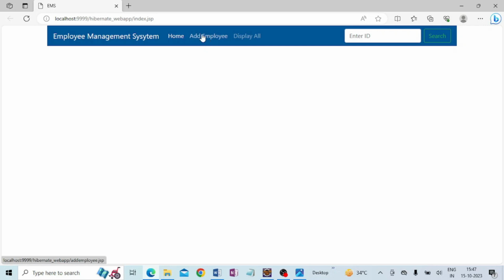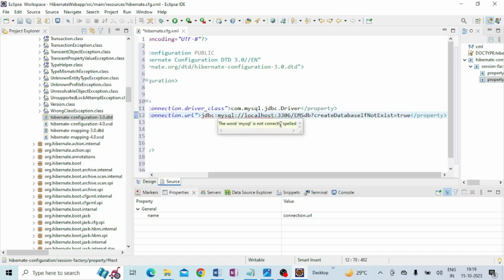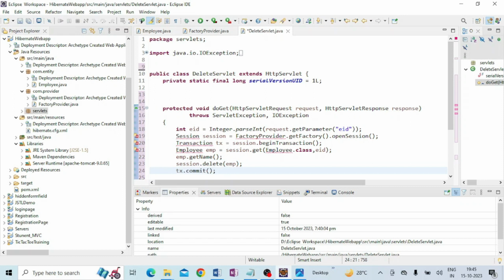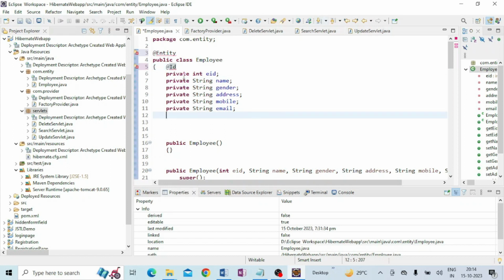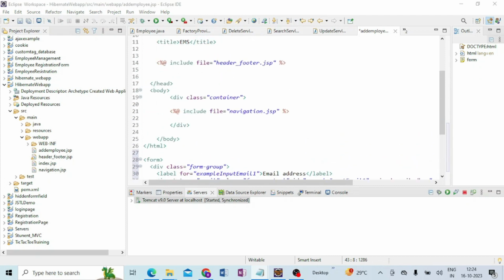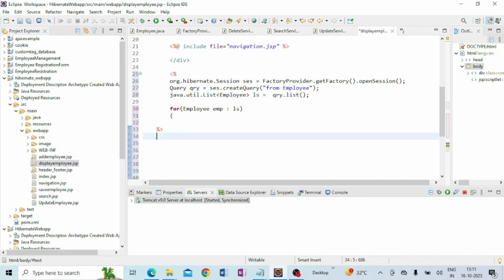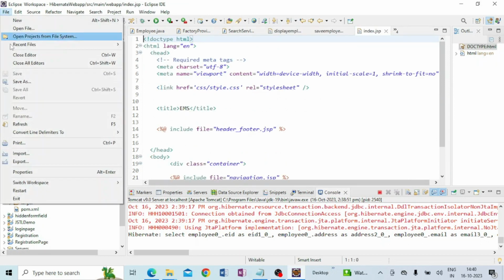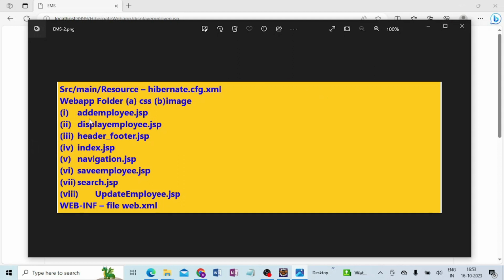Maven Web App Project Employee Management Project Hibernate+ JSP+ MySQL+ CSS Bootstrap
How to Make Maven Web App Project in Eclipse IDE
How to Make Configuration Hibernate and connect  MySQL Database
How to make employee Management system with  Java Servlet Class JSP and CSS,
How do I Add Employee ,Delete Employee, Search Employee and  Delete Employee by EID
How to Use Bootstrap with Hibernate Project.

Project Name: Employee Management System
With Hibernate and Bootstrap-4
In Eclipse Ide Version 2023-03 Tomcat Server 9.0 Maven Webapp. Configuration of Hibernate (hibernate.cfg.xml) and put the Dependencies in Pom.xml
Hibernate Webapp Src main java – 3 Packages
com.entity
class (a) Employee.java
com.provider class - FactoryProvider.java
com.servlet class - (a) DeleteServlet.java, (b) SearchServlet.java
Src/main/Resource – hibernate.cfg.xml
Webapp Folder (a) CSS (b)image
(i) addemployee.jsp
(ii) displayemployee.jsp
(iii) header_footer.jsp
(iv) index.jsp
(v) navigation.jsp
(vi) saveemployee.jsp
(vii) search.jsp
(viii)UpdateEmployee.jsp
WEB-INF – file web.xml